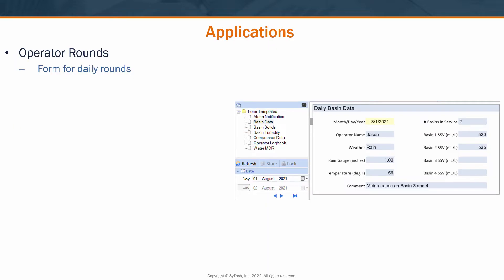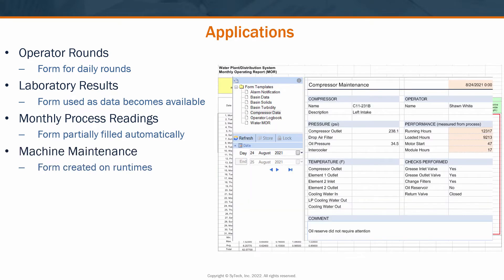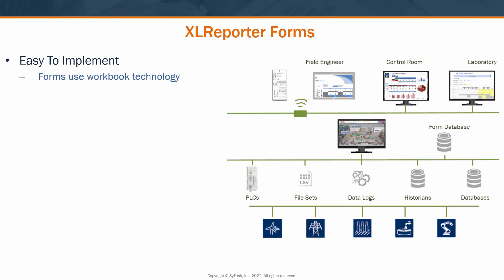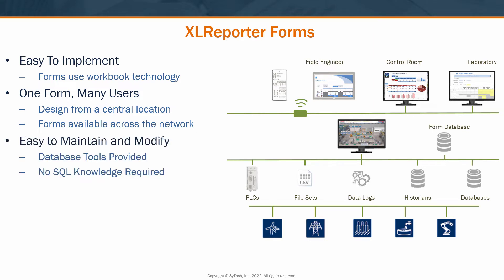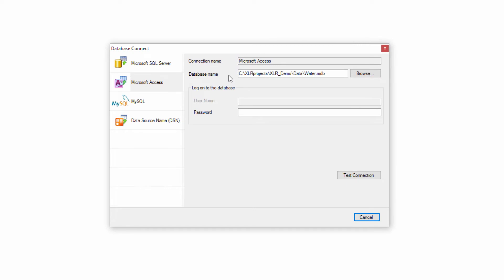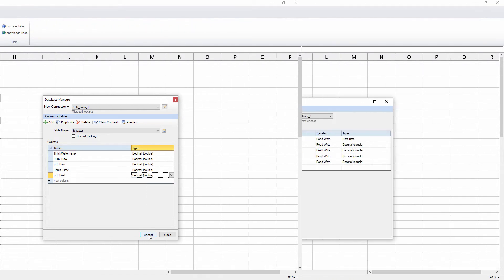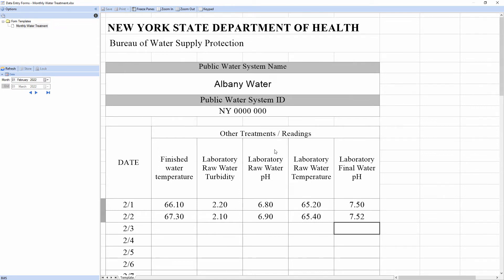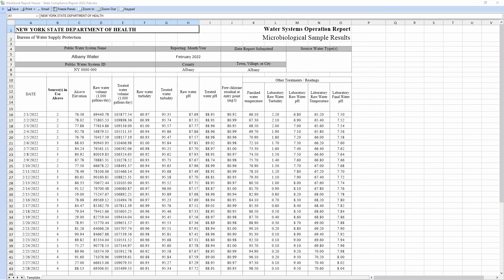Manual Data Entry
XLReporter's manual data entry feature is used to replace pen and paper with electronic forms. Operator rounds, laboratory results, process readings and operator comments are a few examples of forms better utilized in a database than a filing cabinet. The process of creating an electronic form is performed in 3 easy steps: